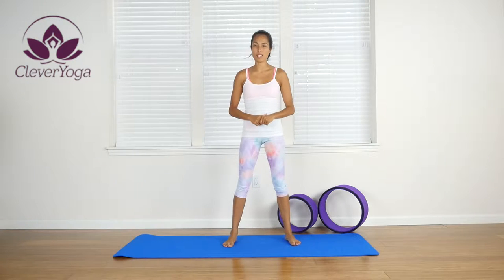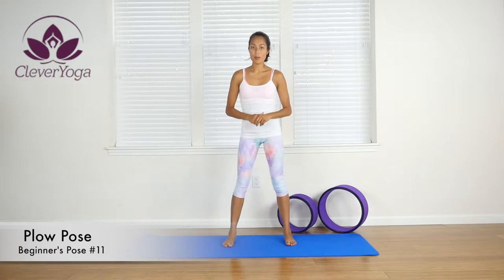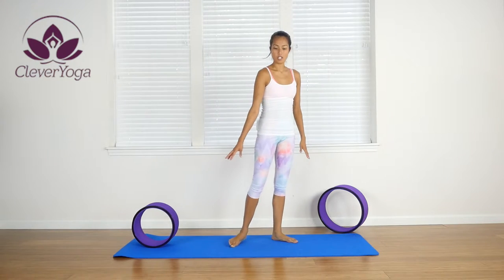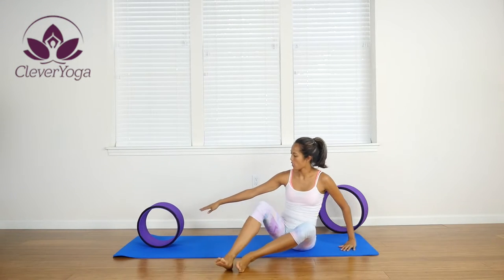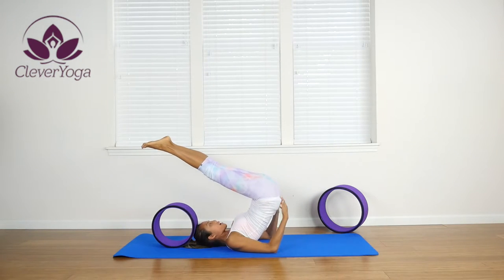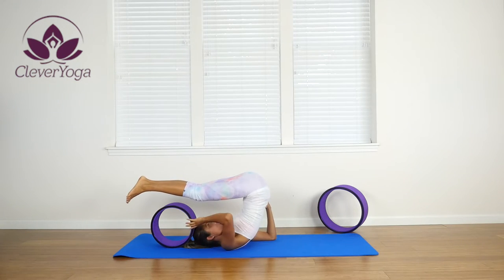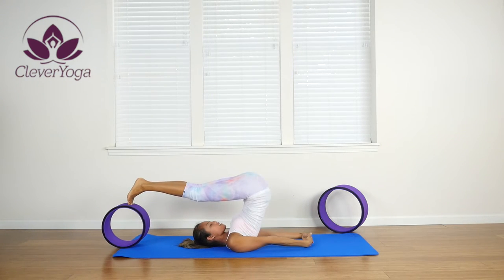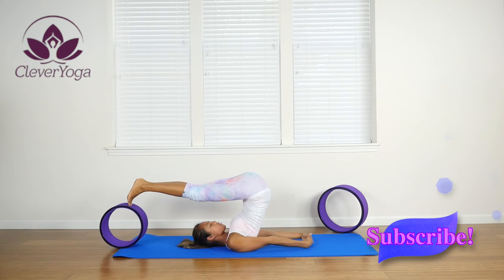Yoga Wheel Pose For Beginners - Plow Pose - #1 | Clever Yoga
Want to learn how to do a plow pose with a yoga wheel? If so, look no further! We will teach you how to perform this pose easily and effectively!

In today's video, you're going to learn how to do a plow pose easily and effectively. This movement involves using a yoga wheel, which is a great tool to have if you're looking to improve the overall health of your body. Follow along with this video and do what we do, and you will be doing a plow pose with a yoga wheel in no time!